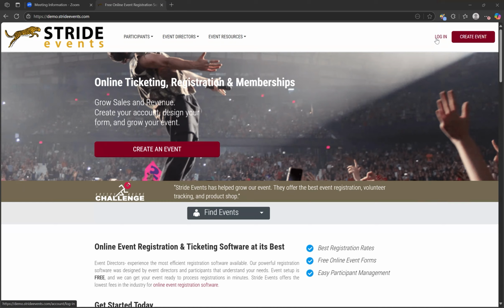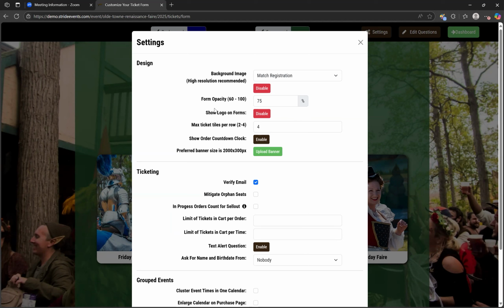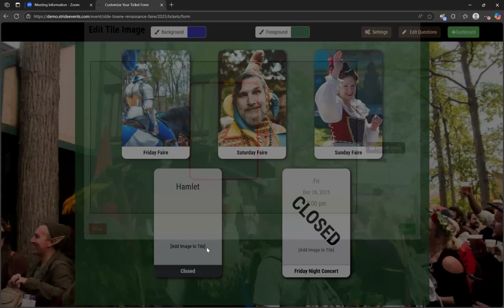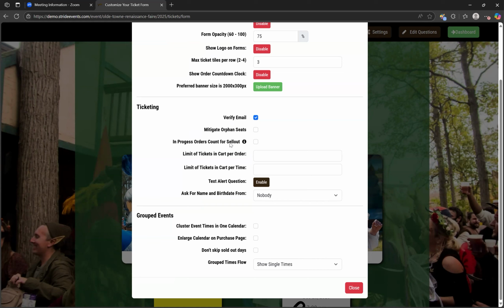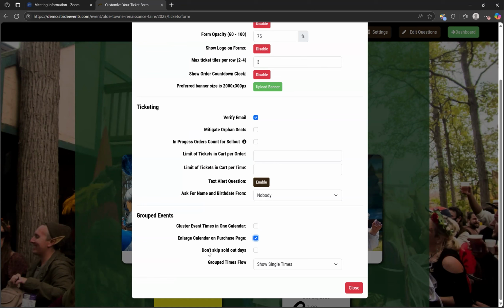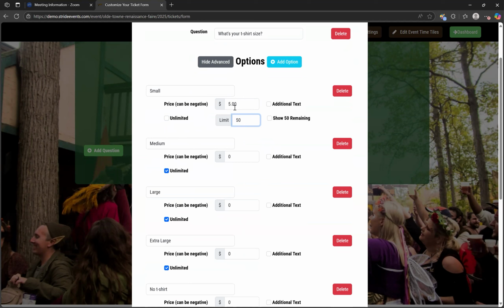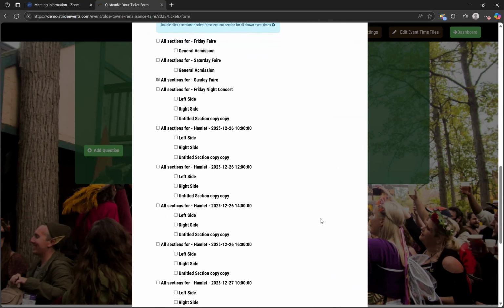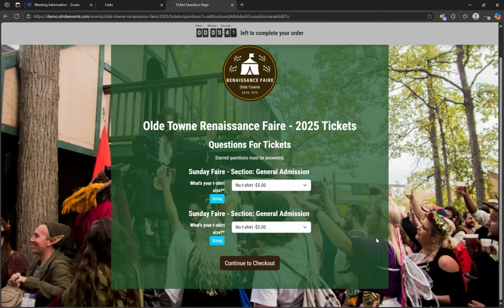Customize Your Ticketing Page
Learn how to customize your ticketing page with your logo, brand colors, photos, and custom questions. Plus, learn how to turn on settings to validate ticket holder's age, prevent orphan seats, and limit the number of tickets in an order.